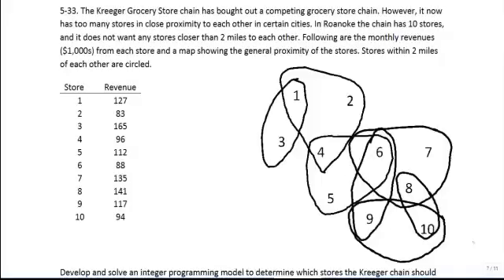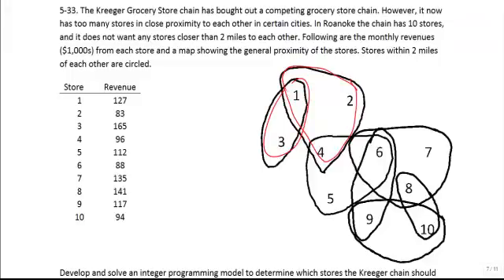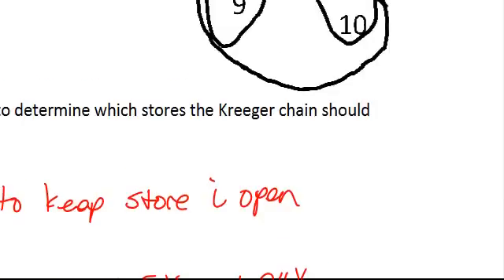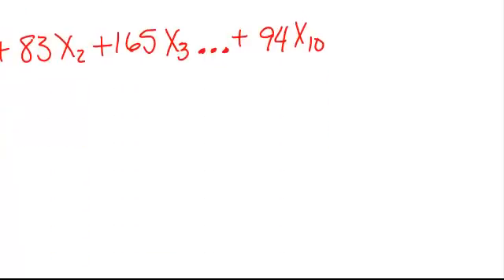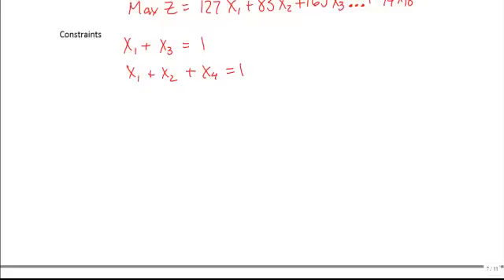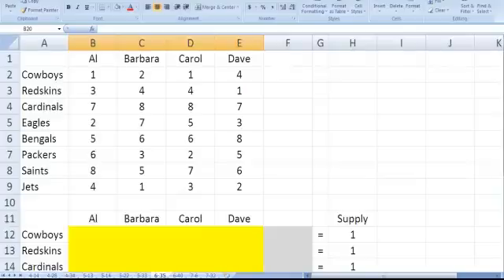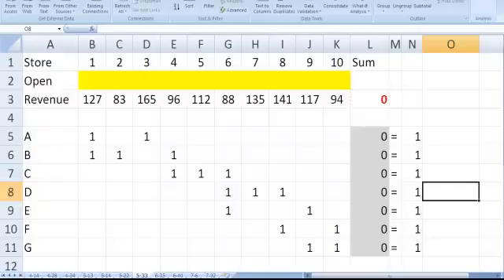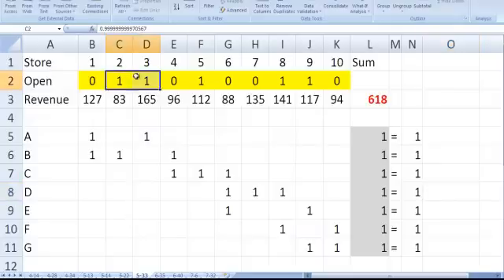Taylor 5-33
Assignment Problem, Logical Constraints